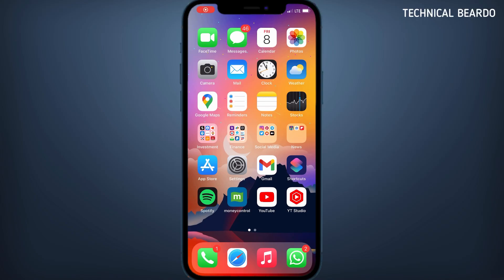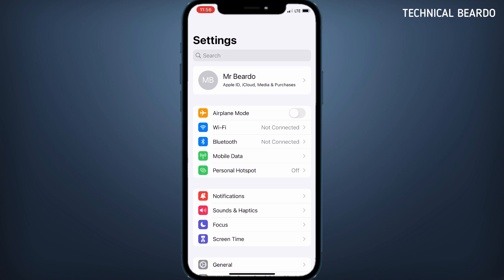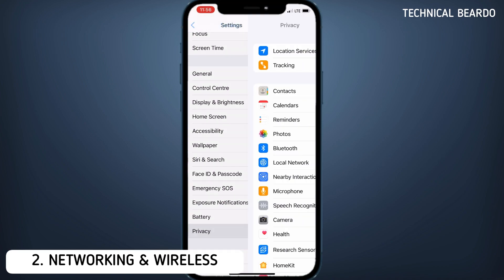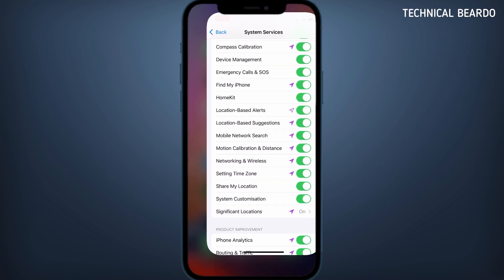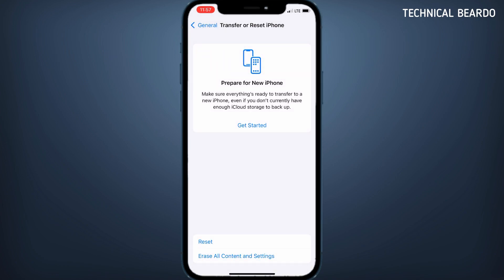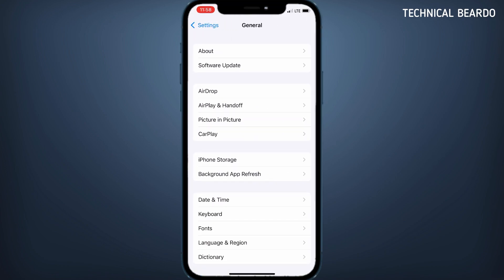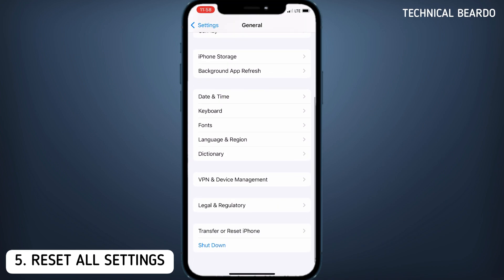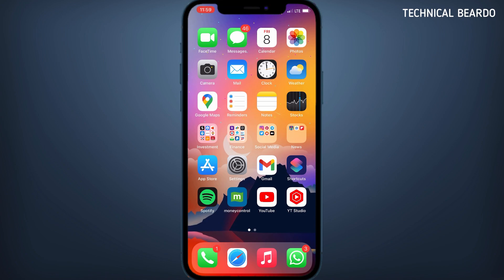iPhone Wi-Fi Not working I Wi-Fi Network Not Showing in iPhone I iPhone Not Showing Wi-Fi Networks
iPhone Wi-Fi problem where it doesn't display Wi-Fi networks on iPhone. How to fix iPhone not showing Wi-Fi networks even after scanning.